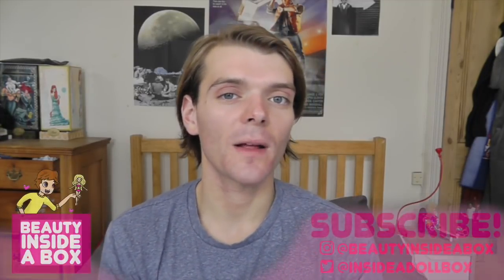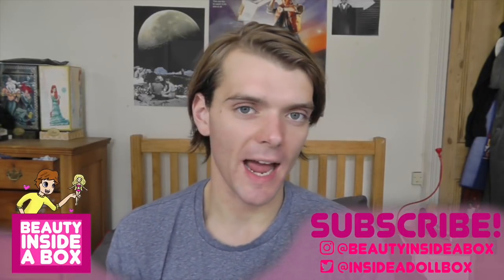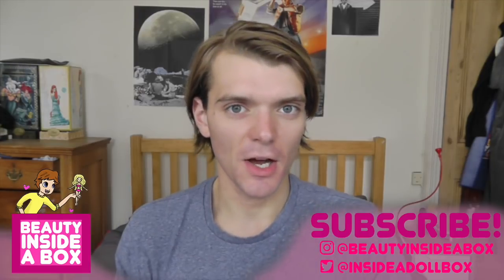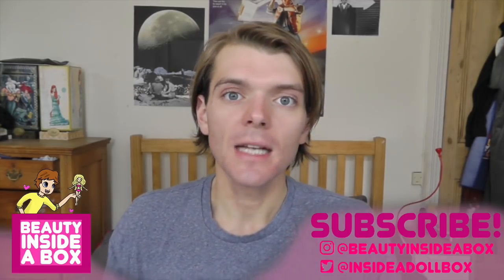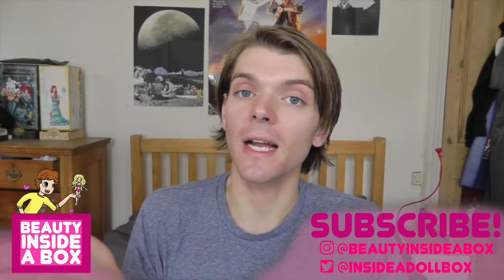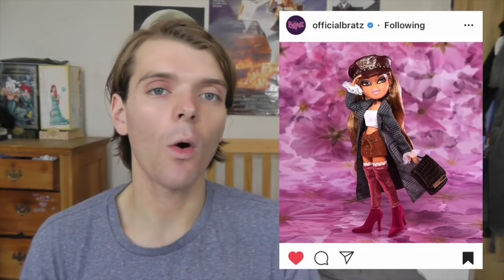NEW BRATZ 2018 Collector Dolls PART ONE - My Thoughts & Opinions - Beauty Inside A Box